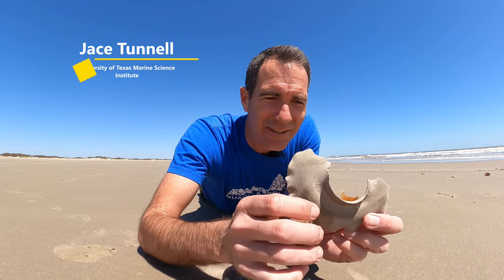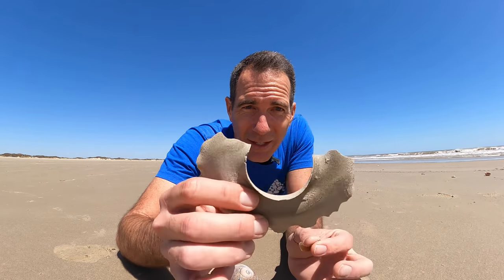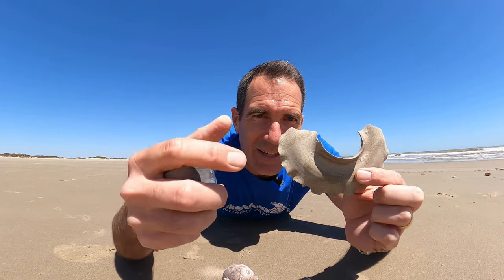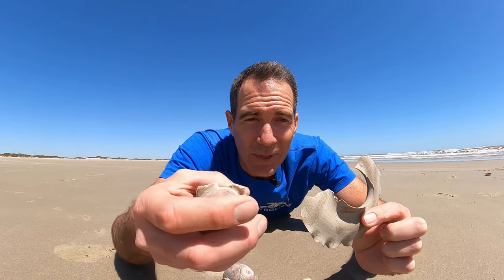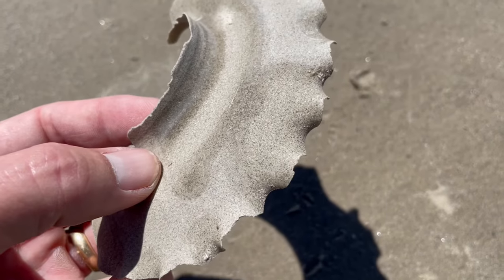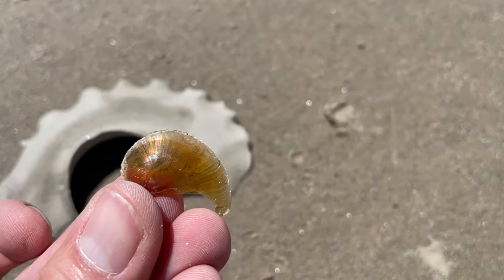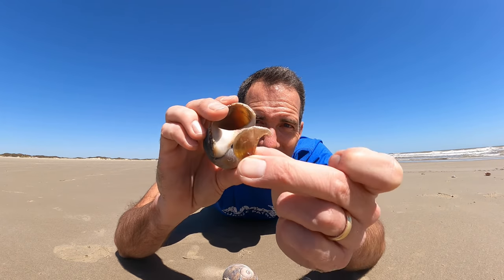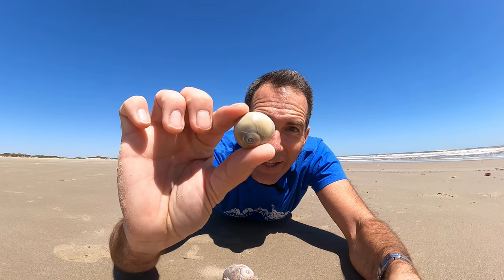Beachcombing - Sand Collar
Have you ever seen a collar looking item on the beach and thought it was a piece of plastic? Well, you might be surprised that this is a natural object that came from a snail and contains thousands of eggs. Watch this episode of Beachcombing with Jace Tunnell to learn more about this fascinating beach find.